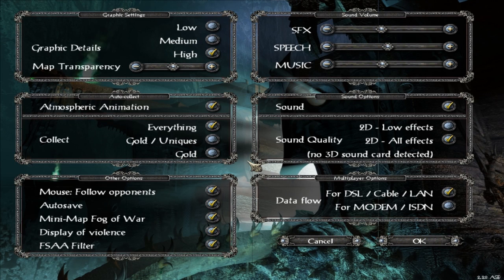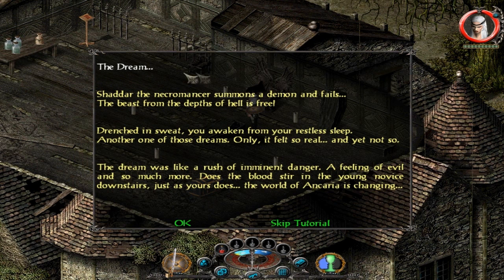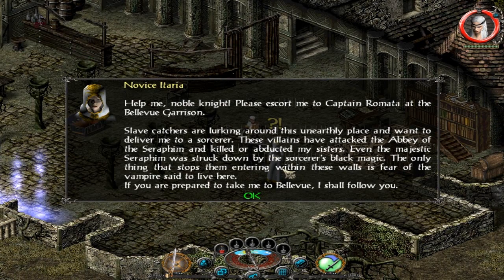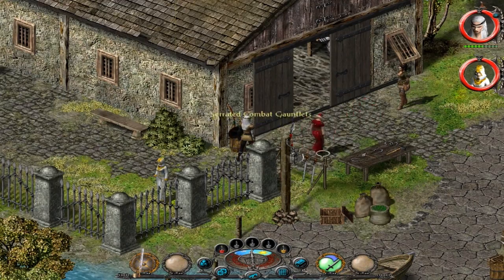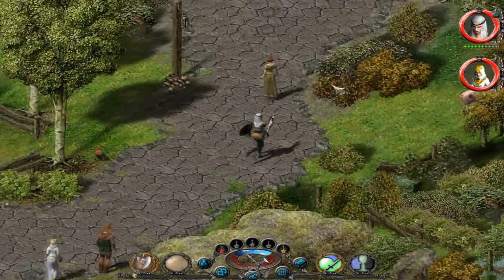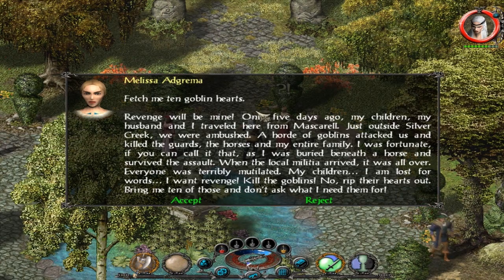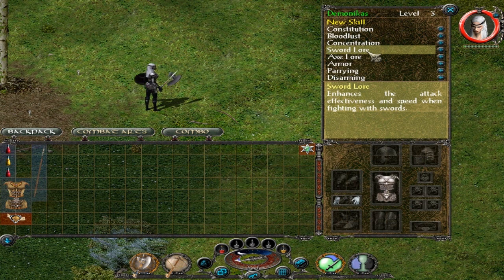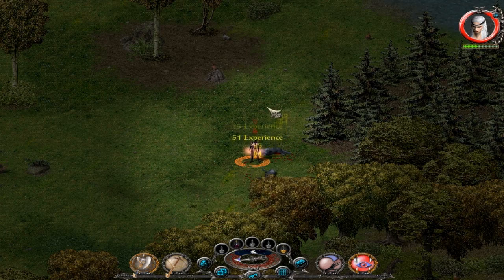Show Off - Episode 3 - Sacred Gold Pt.1 (Tips & Tricks)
Welcome back, to Episode 3 of Show Off where we are .well watch the video... LOL ::P I wish you all the best ::)